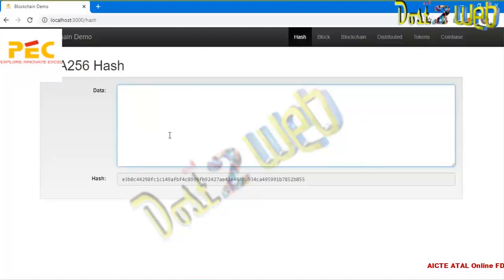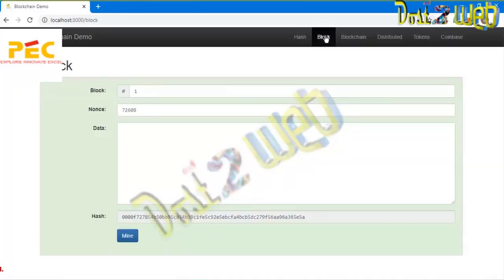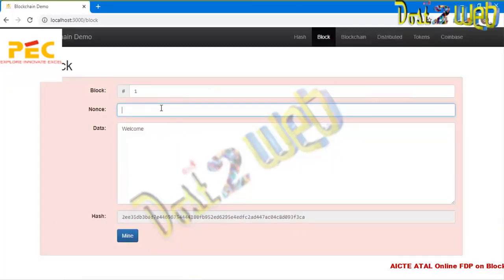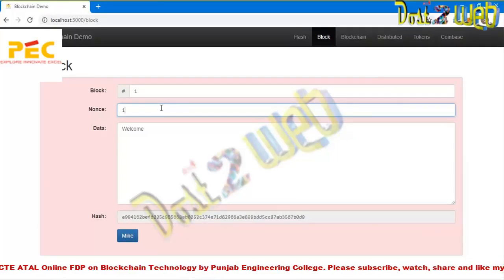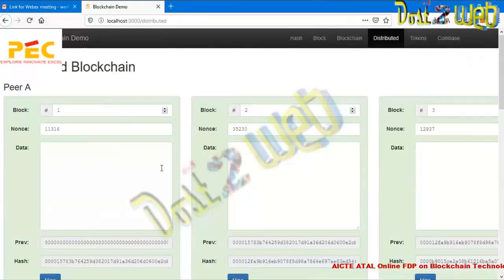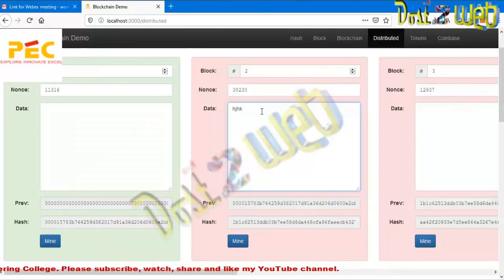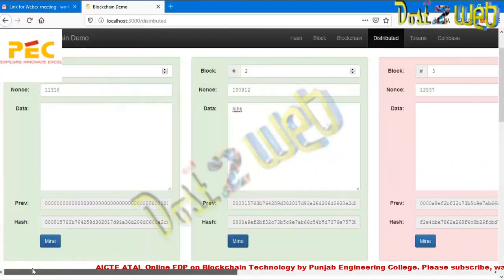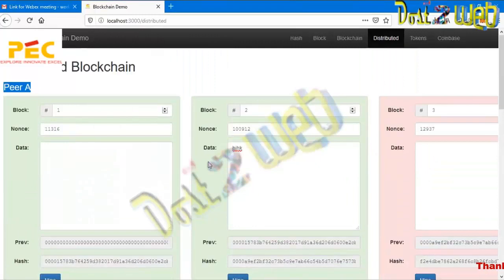AICTE ATAL Online FDP on Blockchain Technology Day 1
Day 1: AICTE Online FDP on BLOCKCHAIN TECHNOLOGY under ATAL scheme was organized by CSE Department, Punjab Engineering College, Chandigarh w.e.f May 11th to 15th , 2020.